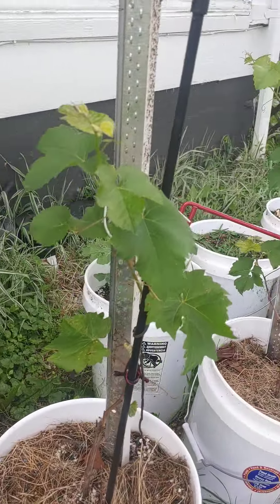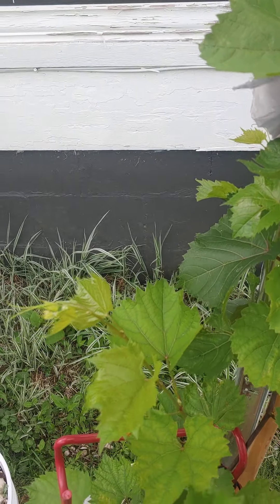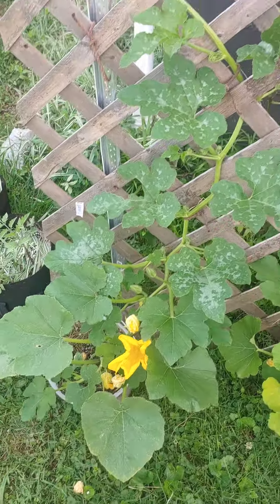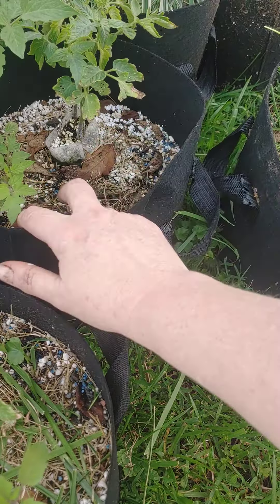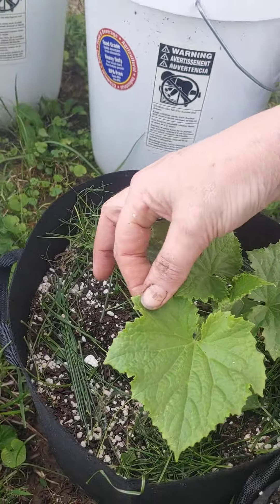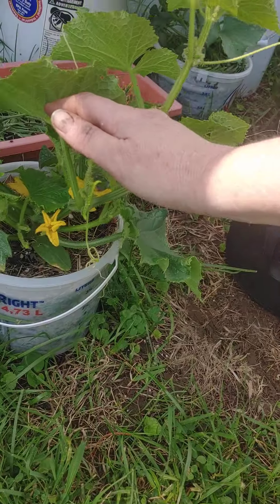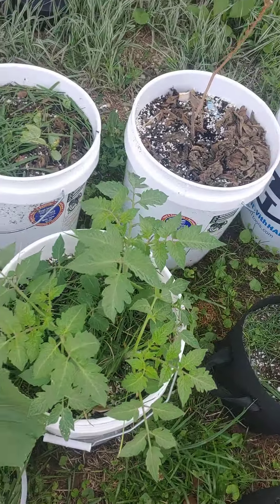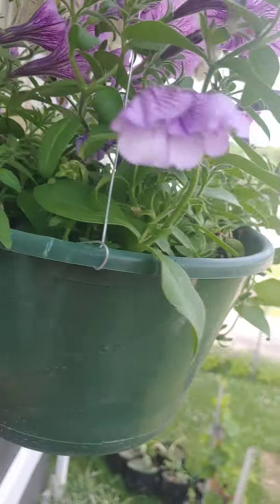container garden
due to buying our new house, I'm container gardening this year. Grape Vines , tomato,  pumpkin, cucumber,and watermelon. we've had a ton of rain